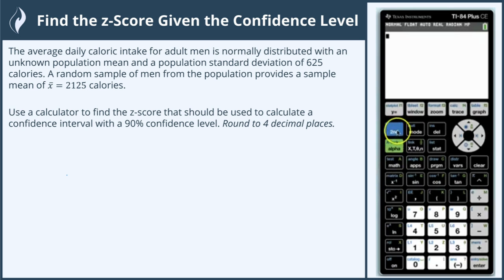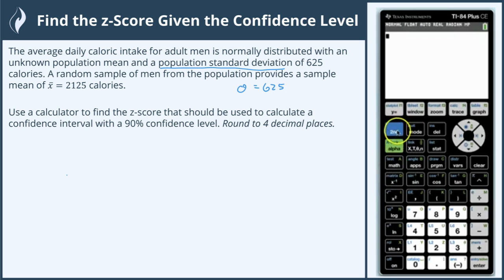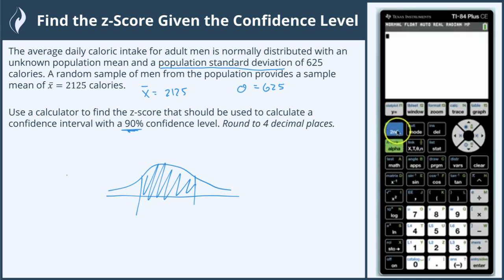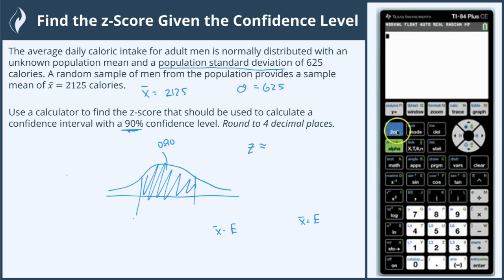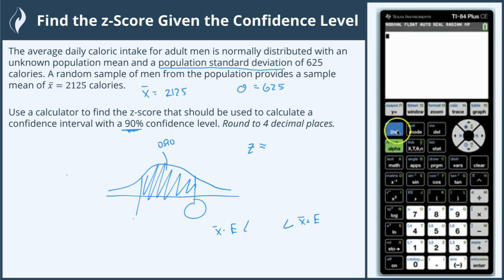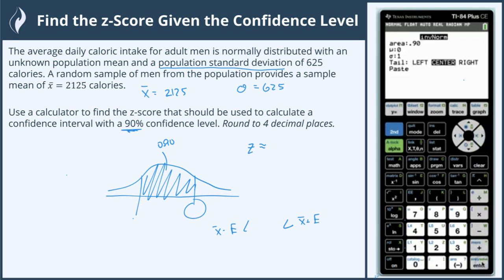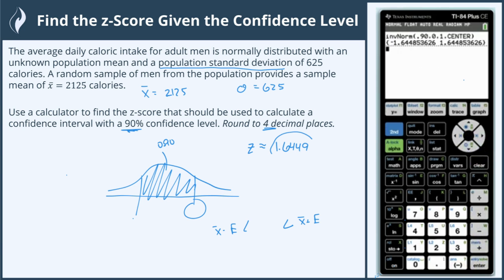Find the z-Score Given the Confidence Level